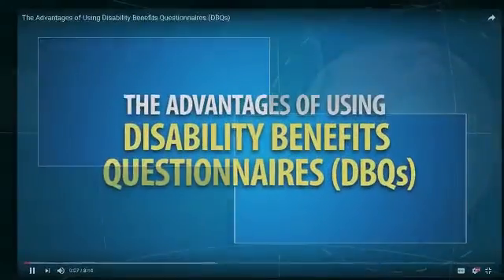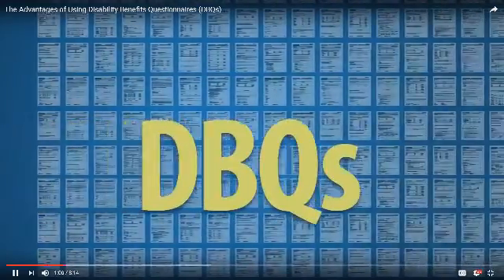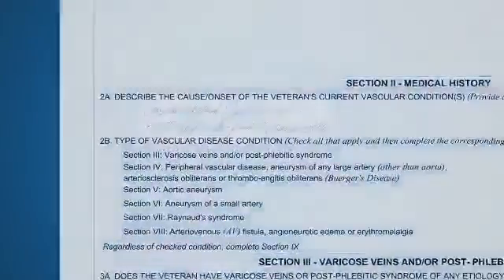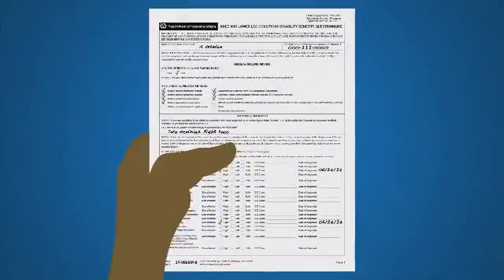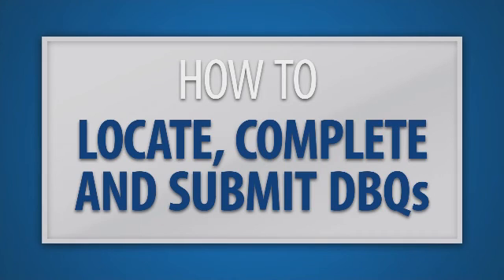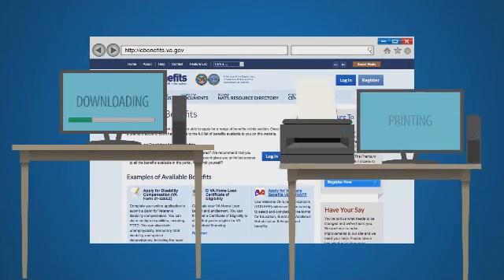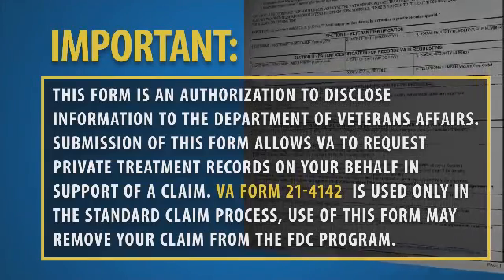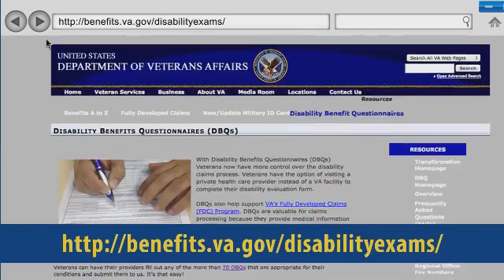VA Disability Question Forum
Learn how to use the VA Disability Question Form to help you file a claim